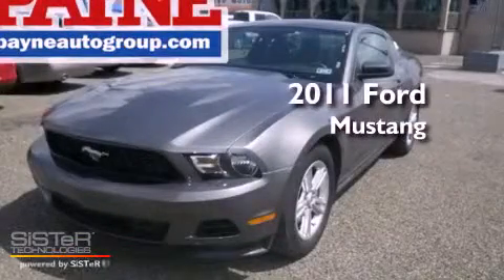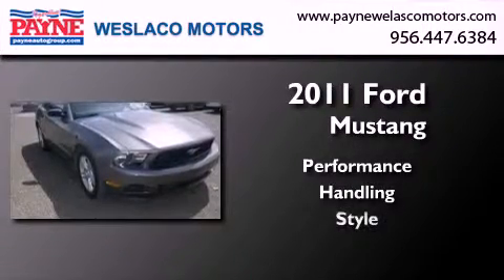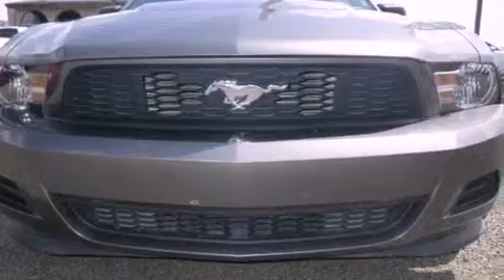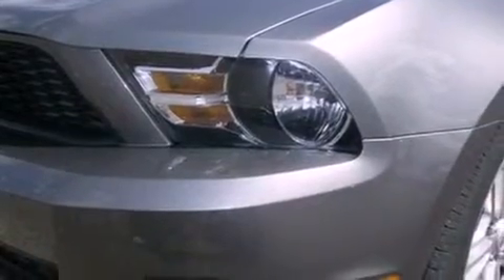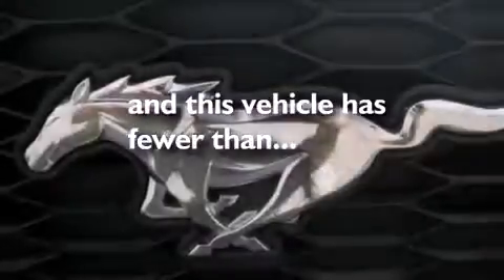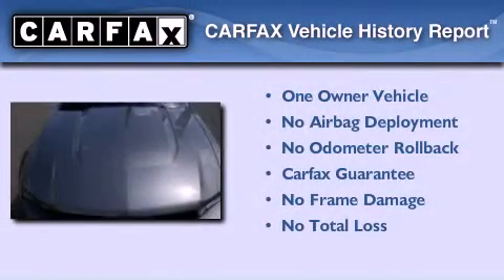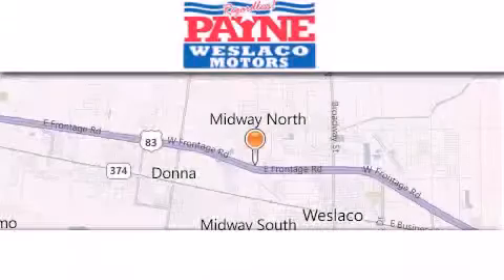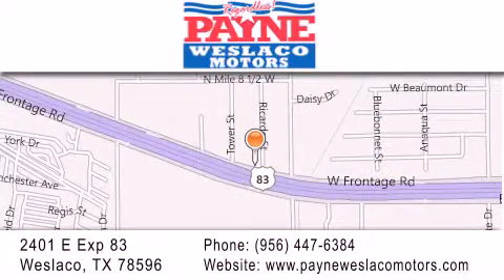2011 Ford Mustang Laredo TX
Year : 2011
 Make : Ford
 Model : Mustang
 Engine : 3.7L V6
 Trans . : 6-Speed
 Exterior : Sterling Gray Metallic
 Miles : 28,539

 Stock : P112736

 2401 E. Exp 83